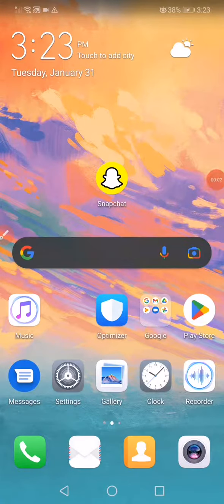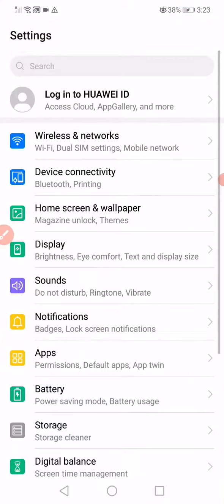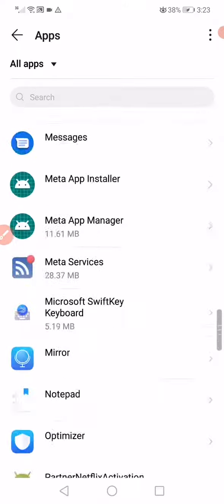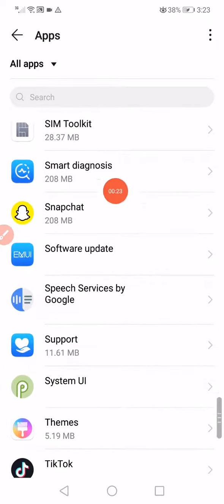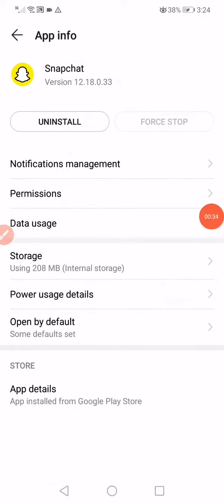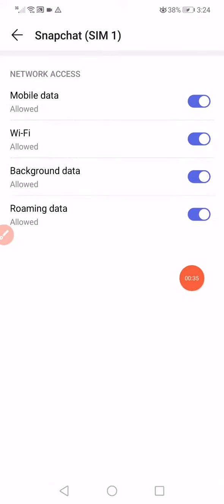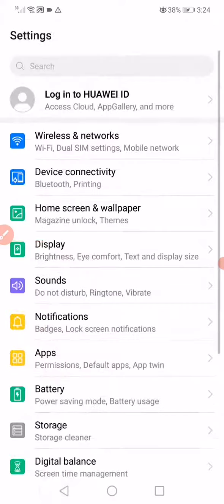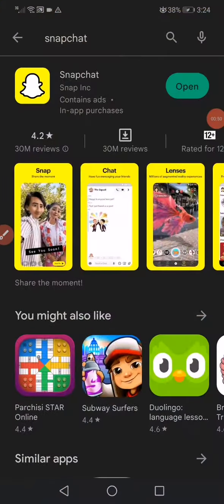Sent Snaps are not being Saved by Friends | Save In Chat Option Not Showing On Snapchat